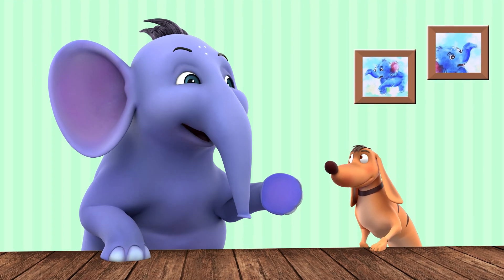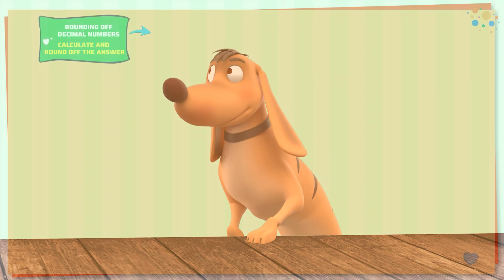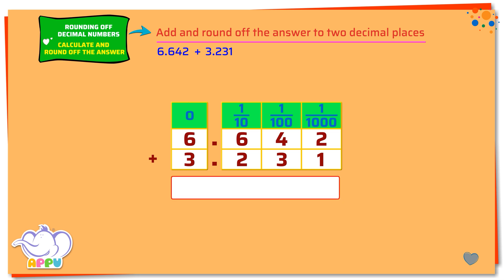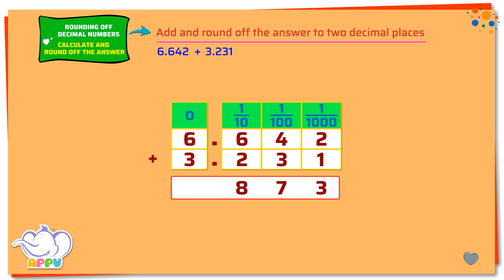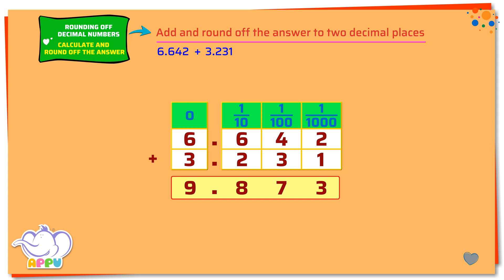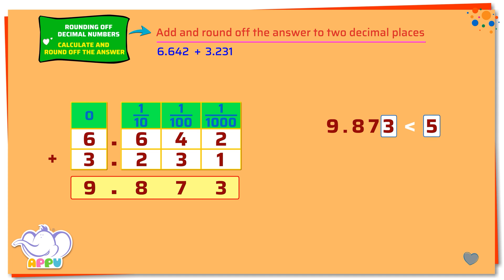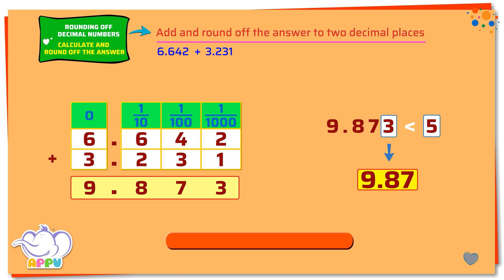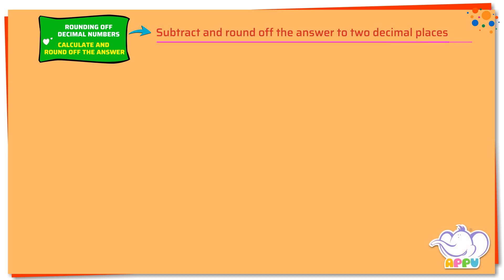G5 - Module 3- Exercise 5 - Calculate and round off the answer | Appu Series | Grade 5 Math Learning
Ready to crunch some numbers and round them off? Calculate and round off your answers, building your rounding expertise. Join Appu and Tiger on this math ride and put your rounding skills to the test! Here's to becoming a rounding super star! Practice and enjoy the learning challenge!